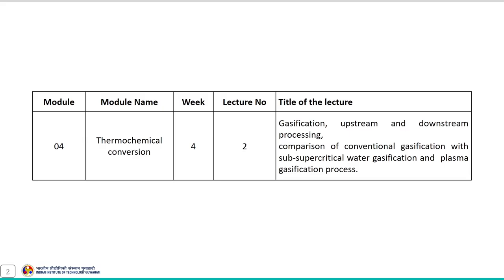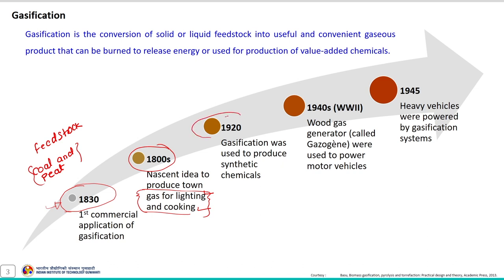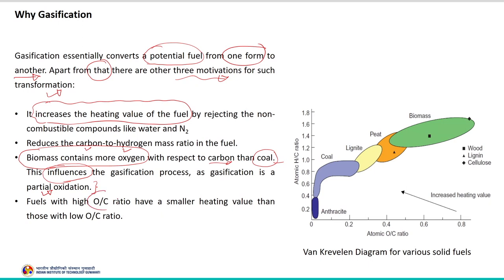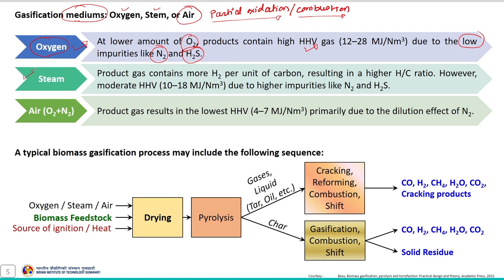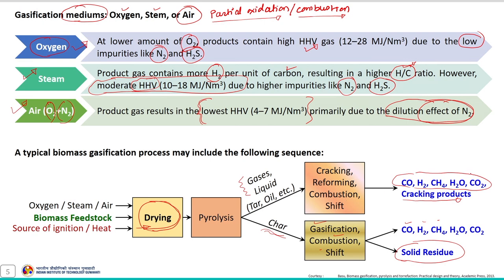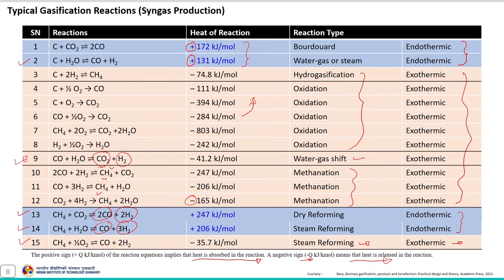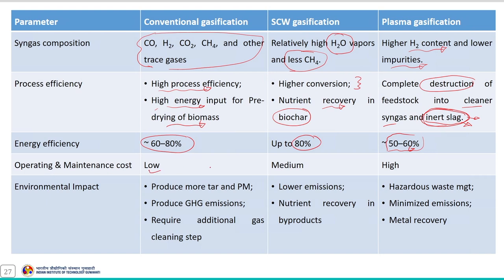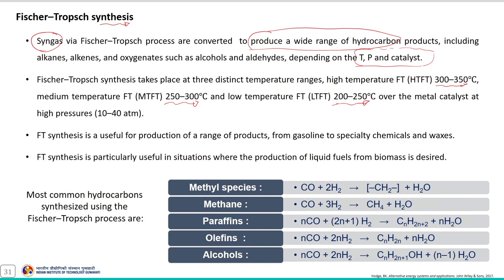Lec 19: Gasification